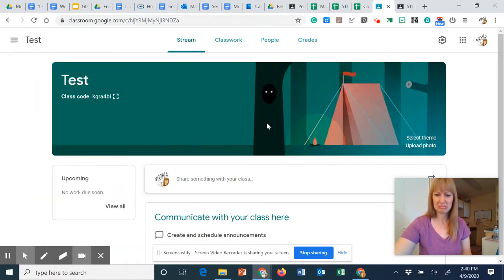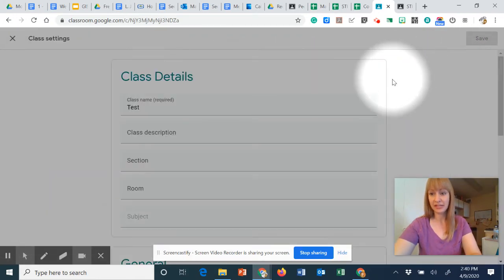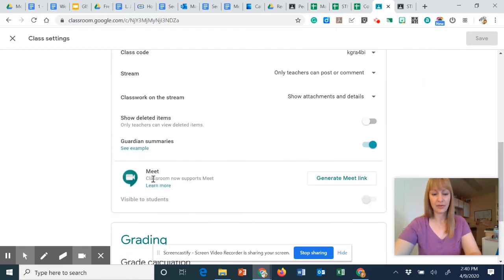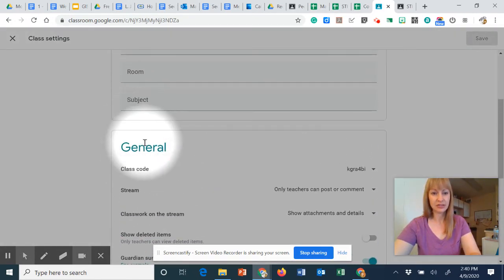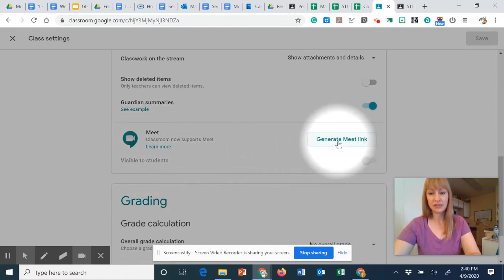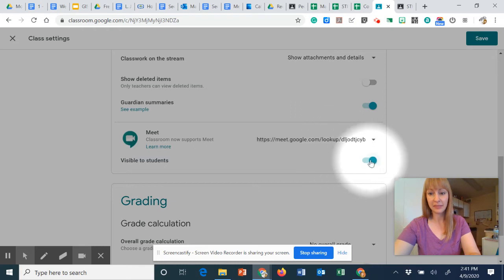Set up a Google Meet in Google Classroom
See how to create a Google Meet link in Google Classroom and how you can turn it off.